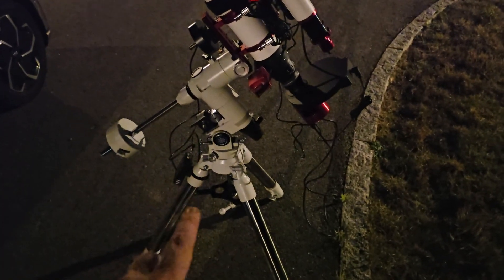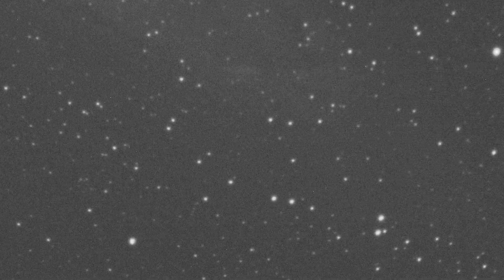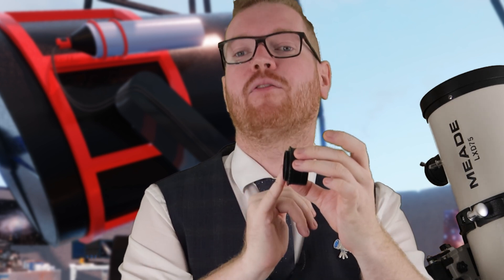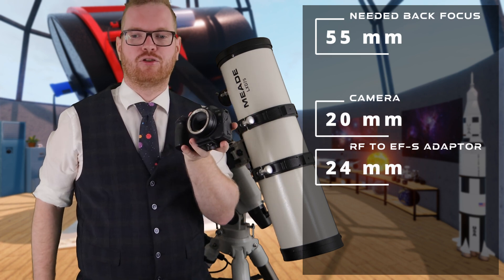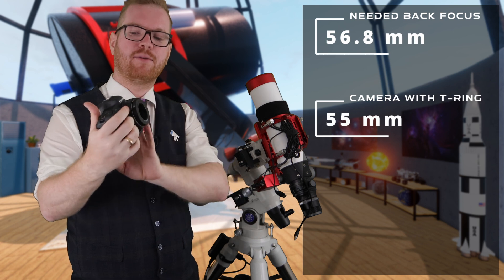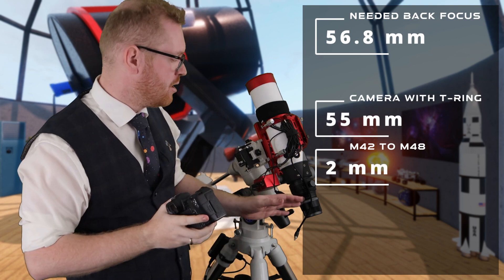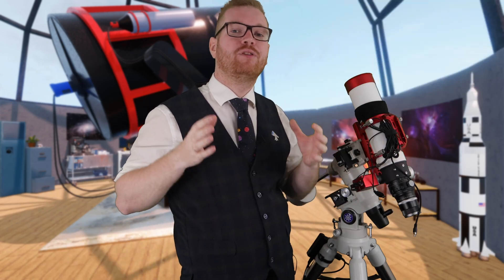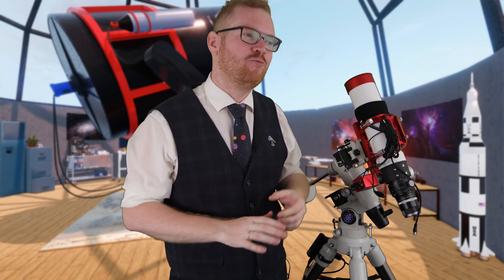Back Focus Explained - Astrophotography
Understanding back focus is essential for capturing sharp and stunning astrophotography images. In this video, I’ll break down what back focus is, why it matters, and how to get it right for your setup. Whether you're using a mirrorless camera, a DSLR, or a dedicated astro camera, I’ll guide you through hands-on examples, showing you how to achieve perfect back focus with each type of camera. Learn about the common pitfalls, tips for setting up your gear, and how to troubleshoot issues that can affect your final image quality. Perfect for both beginners and seasoned astrophotographers, this guide will help you improve your astrophotography game and capture the night sky with precision!

SOCOAL LINKS

00:00 - What is back Focus?
01:59 - Example 1: DSLR on Newtonian
05:41 - Example 2: DSLR on Refractor
09:04 - Example 2: Astro Camera on Refractor